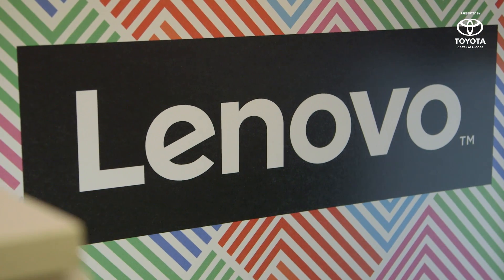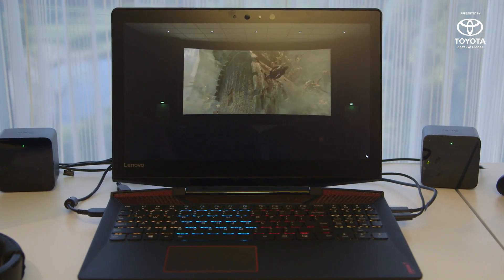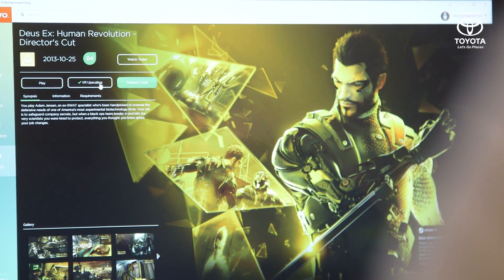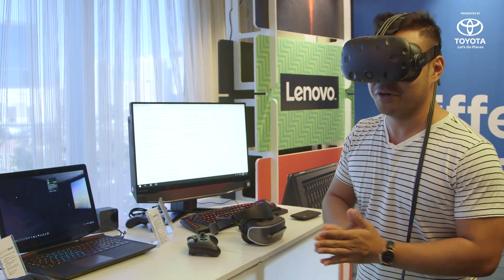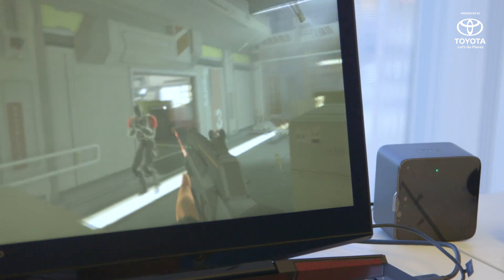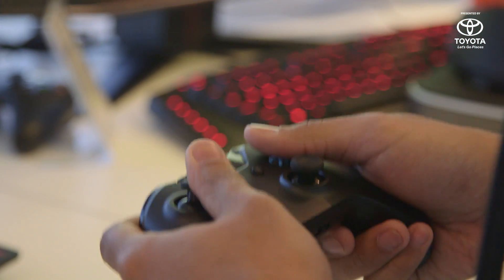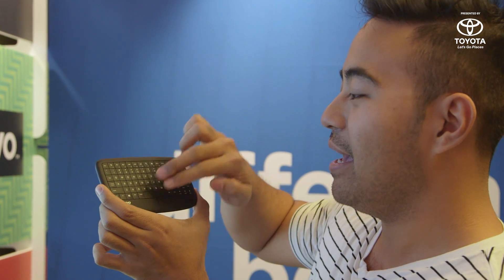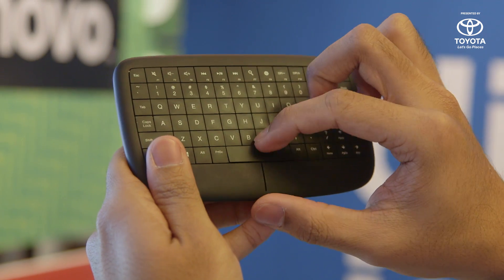Lenovo VR: Hands-On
Lenovo's new VR headset is coming, and it'll cost less than $400